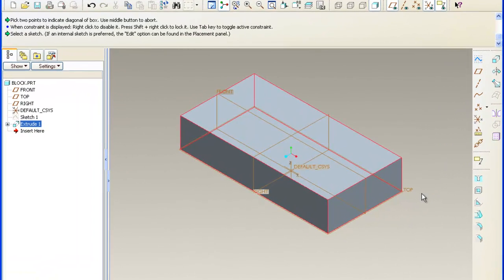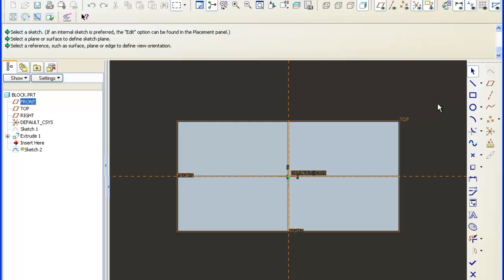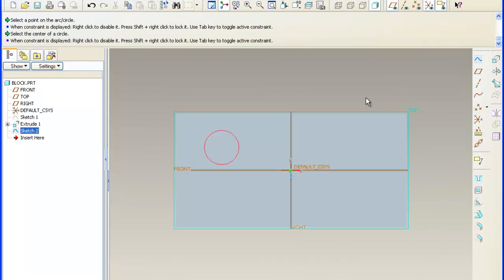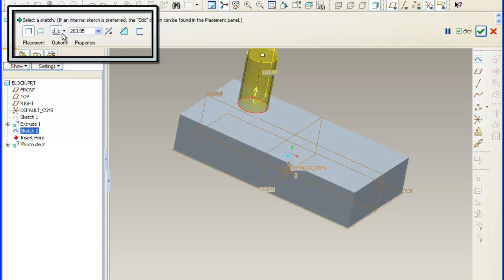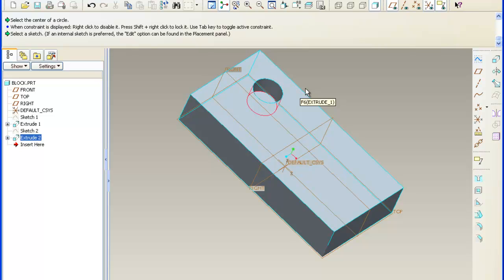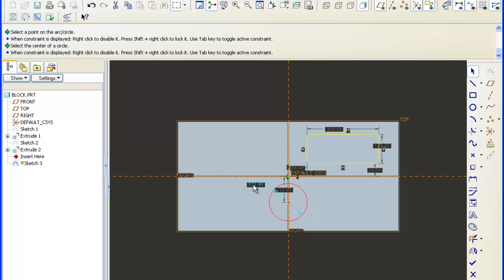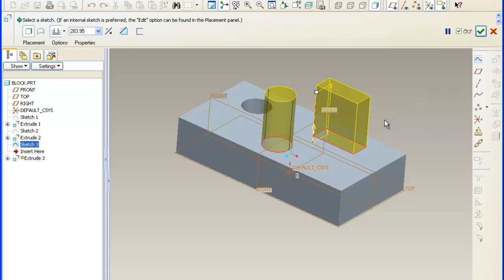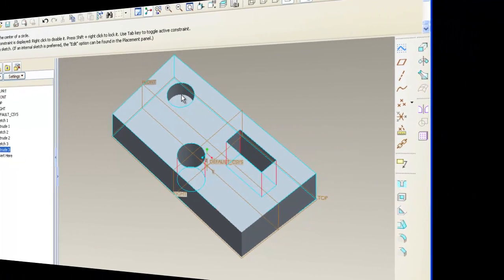Projecting Holes using PTC Pro Engineer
This tutorial takes a step-by-step approach to projecting holes using the tools available in PTC Pro/ Engineer.  Discussions on projecting a shape (circle) partially through a rectangular prism creating a hole in it, projecting shapes (rectangle and circle) all the way through an object, and differences between the procedures.  Some key details are pointed out that will help with future troubleshooting and understanding of how Pro/E works when using the extrude tool to project holes in objects.